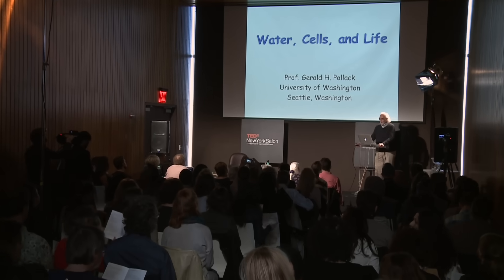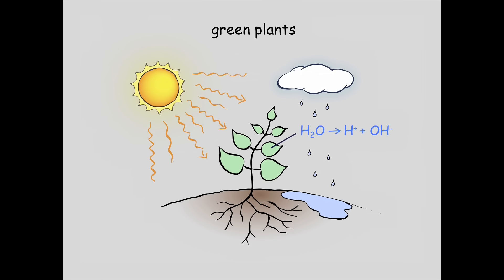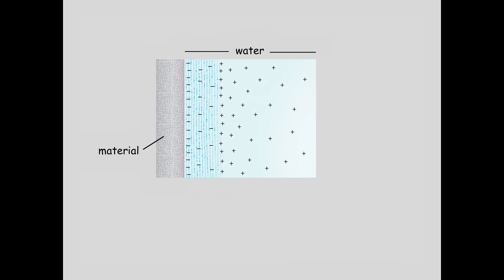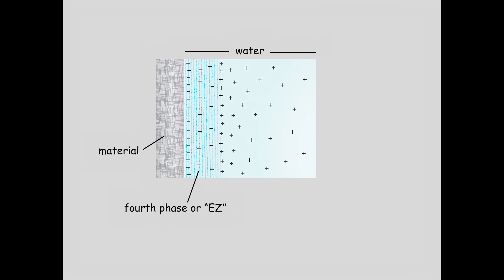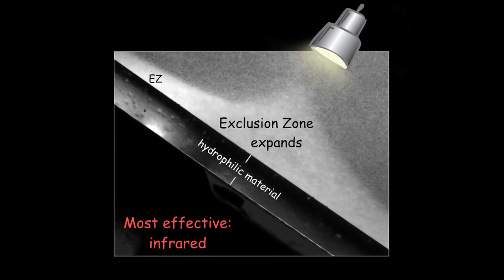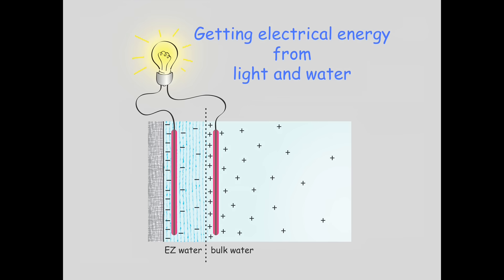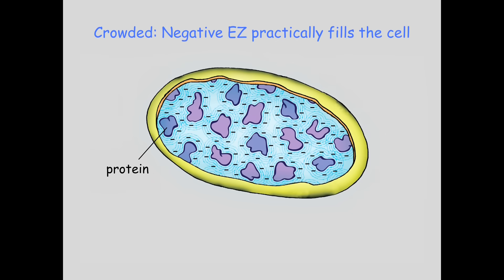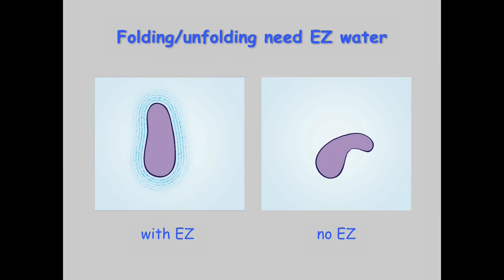Water, Cells, and Life | Dr. Gerald Pollack | TEDxNewYorkSalon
What does water actually do in the formula for life? Water scientist and biomedical engineer Gerald Pollack shares new information and ideas about simple things we can do to charge up our human cells faster than our cell phones. The report from his lab will surprise you.

Dr. Gerald Pollack is a professor at the University of Washington. Dr. Pollack’s research investigates biological motion and cell biology. His curiosity was piqued when he dissected a muscle cell and noticed the interior water did not run out, but stayed in place. Why was that? This led to his 1990 book, Muscles and Molecules: Uncovering the Principles of Biological Motion, winning an “Excellence Award” from the Society for Technical Communication. His 2001 book, Cells, Gels and the Engines of Life, and his newest book, The Fourth Phase of Water: Beyond Solid, Liquid, and Vapor won that Society’s “Distinguished Award.”

He is founding editor-in-chief of the journal, WATER, convener of the Annual Conference on the Physics, Chemistry and Biology of Water, and executive director of the Institute for Venture Science. He won the 2015 Brandlaureate Award, previously bestowed on Nelson Mandela and Steve Jobs. In 2016, he was awarded the first international Emoto Peace Prize.